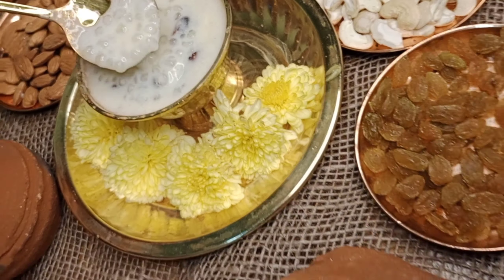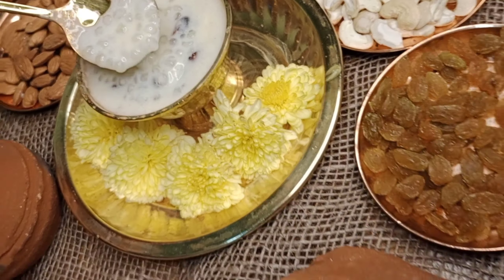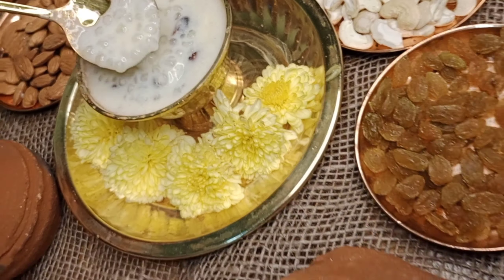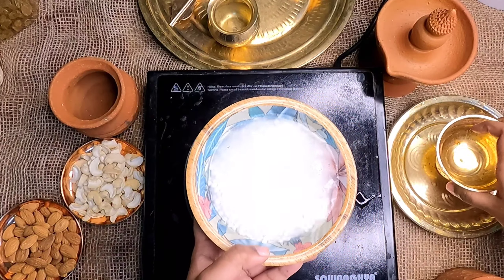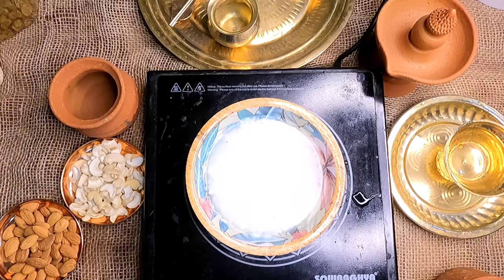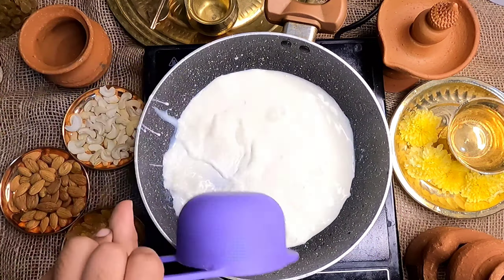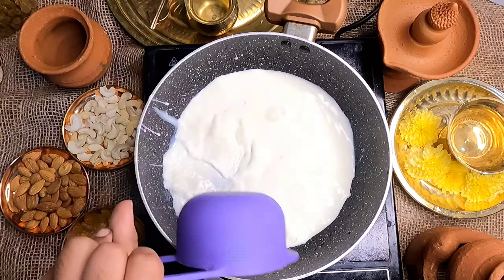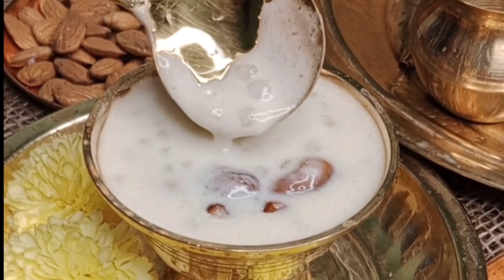Javvarisi Payasam | So Thick and Easy | Tamil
Pongal series : Javvarisi Payasam

Hello ppl !
    Made this super thick and yummy Javvarisi Payasam , which will  take you less than 30 mins and with minimal ingredients ( only 3 ) . Begginers friendly !